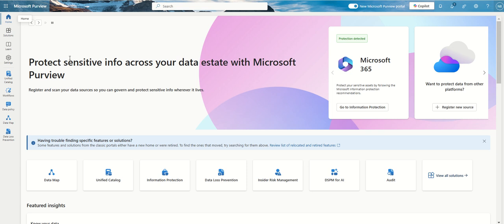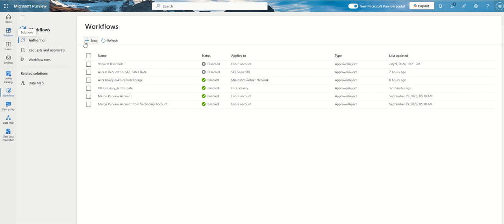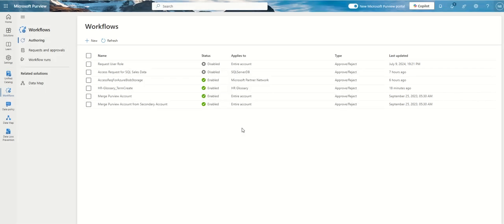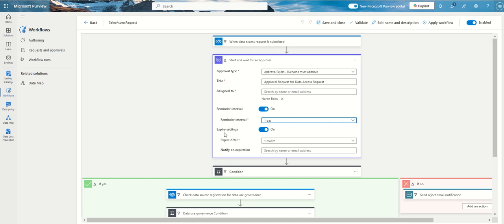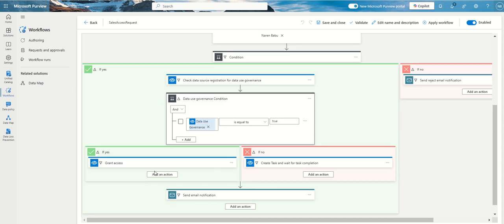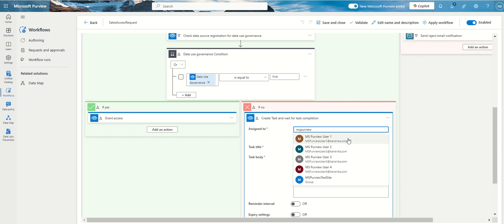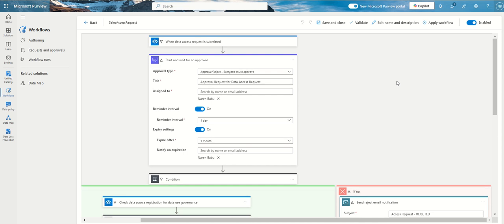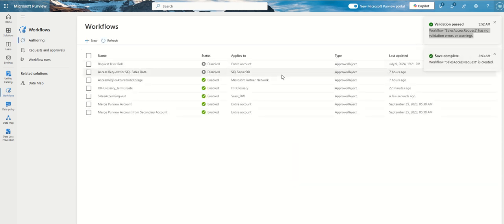4.5. Microsoft Purview : Workflow for Access Management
Microsoft Purview, Workflow for access management, Data governance